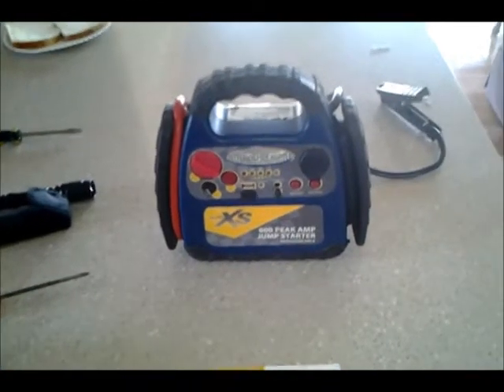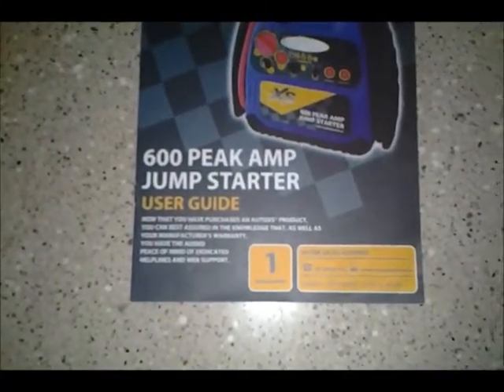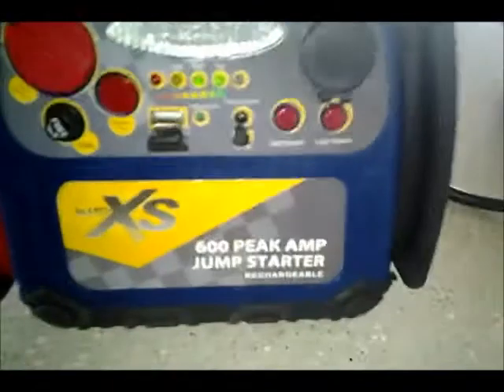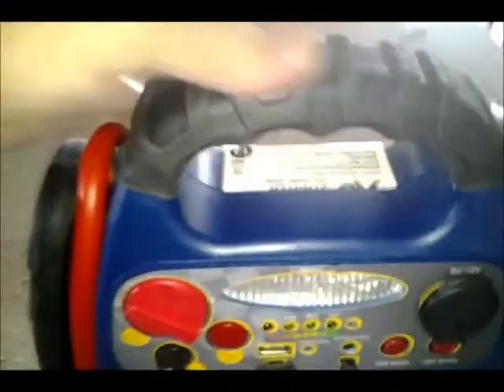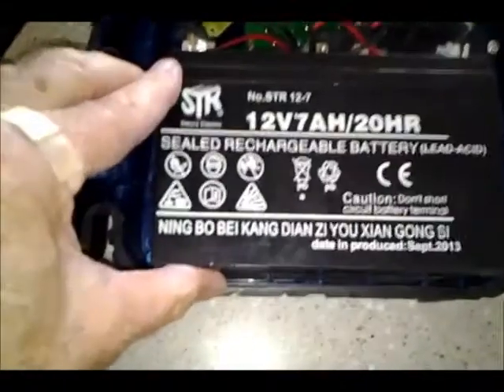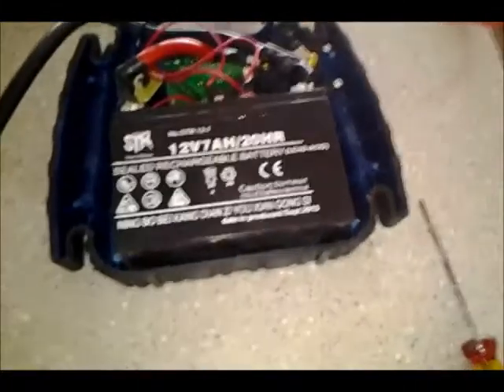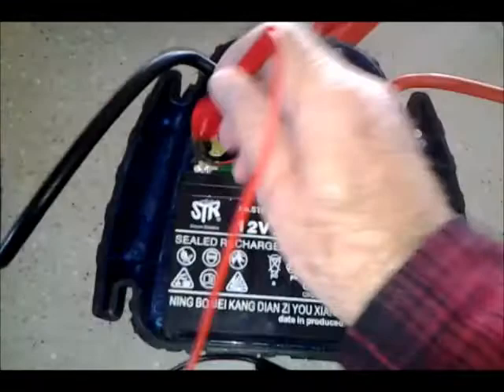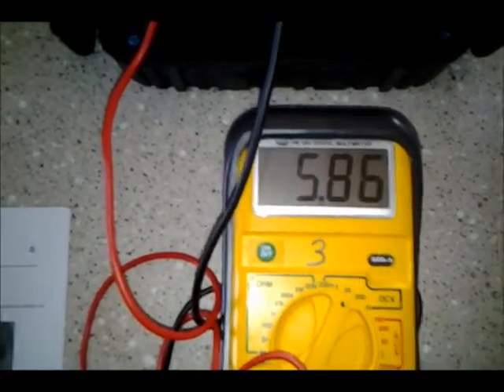REPLACING A 600 PEAK AMP JUMP STARTER BATTERY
I show how to replace a failing battery in a 600 amp Jump Starter Battery by testing it and refilling individual cells.  It couldn't be saved and I give you a link to a video I made on a new Starter I purchased, instead.